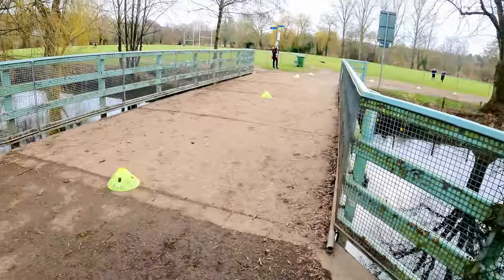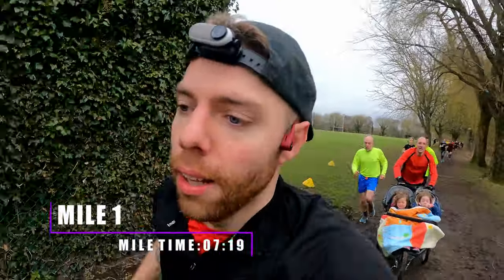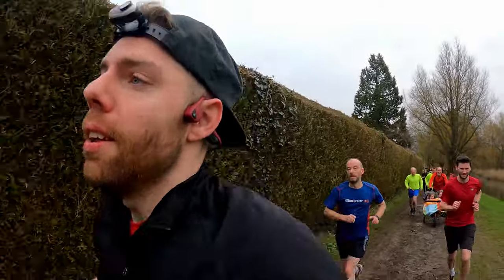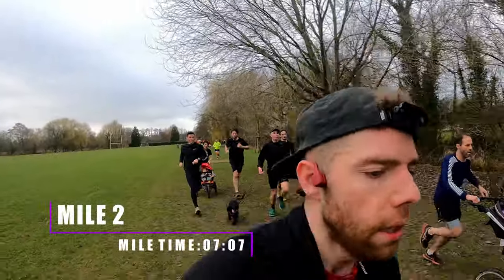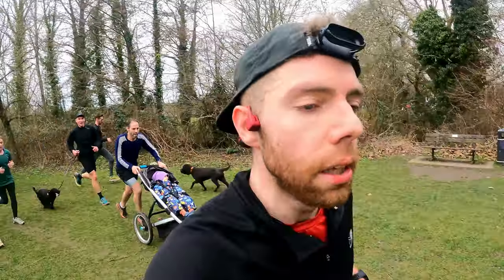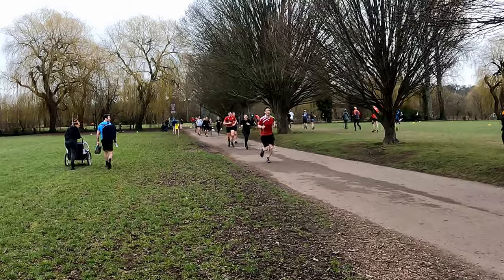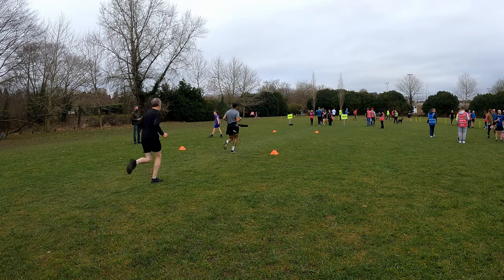Winchester Parkrun 2023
Reviewing Winchester Parkrun.

A beautiful course and surprisingly quick! Thank you as always to all the volunteers that make parkrun possible.

Time: 22:36
Position: 49th

Songs in video:

Song 1
Watch:

 • Far Far Away — Fe...

🎵 Track Info:

Title: Far Far Away
Artist: Ferco
Genre: Dance & Electronic
Mood: Inspirational

Song 2

Watch:

 • Inspired — Maikon...

🎵 Track Info:

Title: Inspired
Artist: MaikonMusic
Genre: Dance & Electronic
Mood: Inspirational

😊 MaikonMusic:

 / maikonmusicproduc...